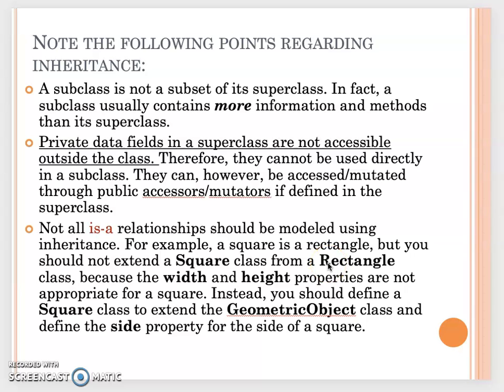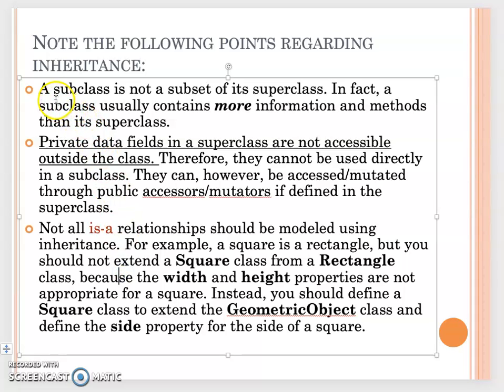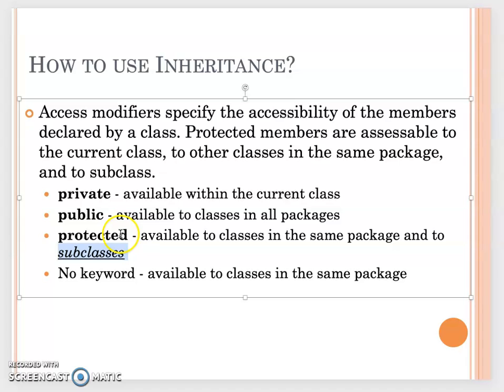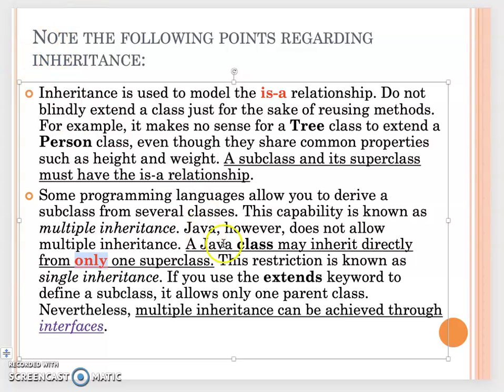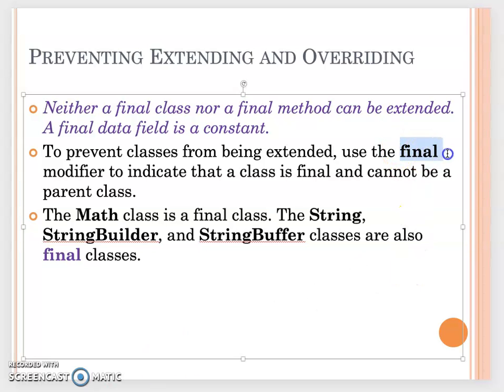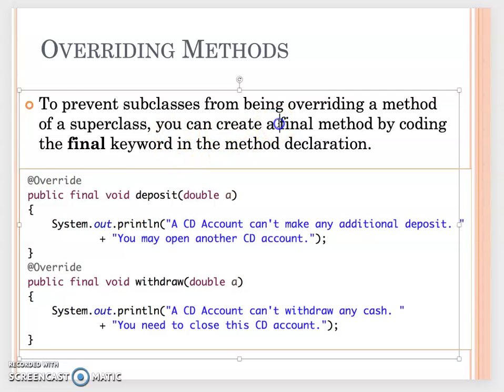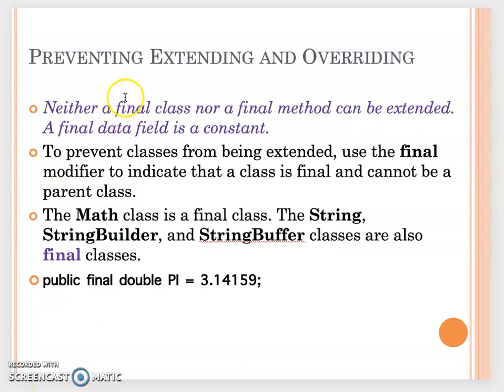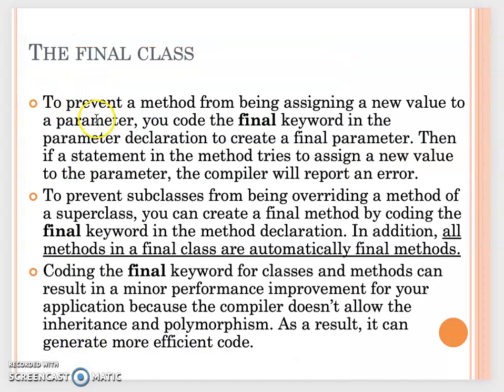COMSC255 Module6 5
Final Keyword